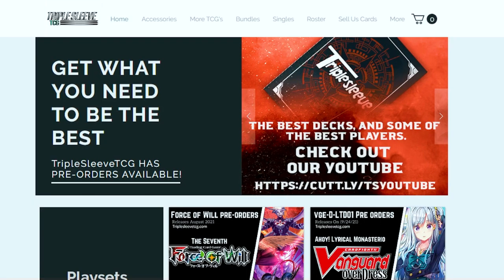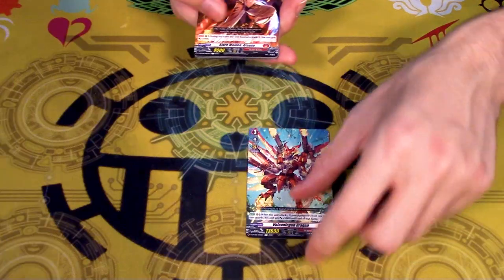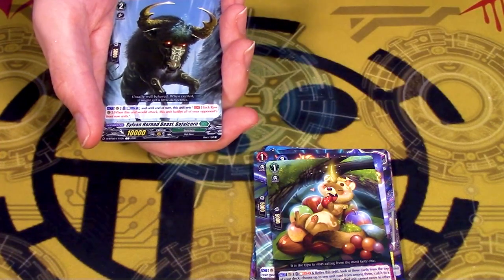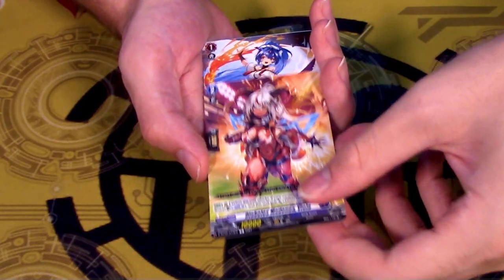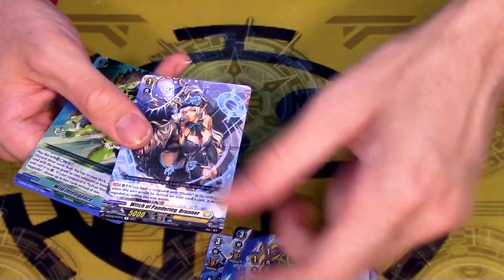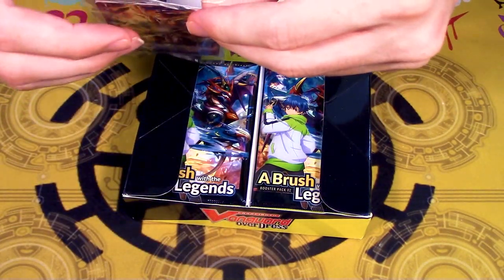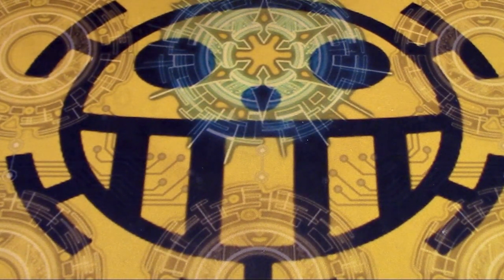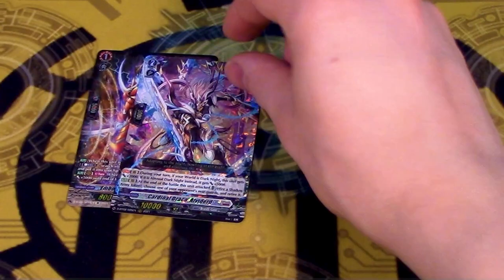Unboxing D Booster Set 02: A Brush with the Legends! | Cardfight!! Vanguard Overdress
We got another unboxing video for yall today. Gabe and Richard open up two boxes of DBT-02 A Brush with the Legends. Enjoy the unboxing!

for all your Vanguard clan splits and supply needs!